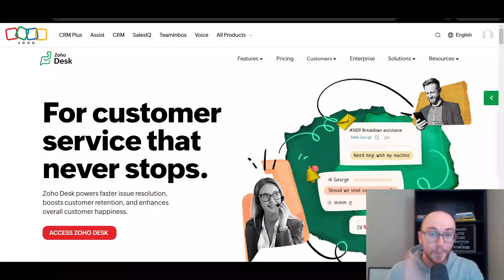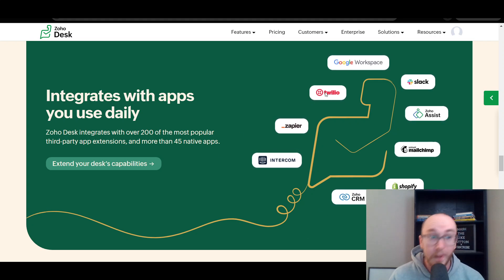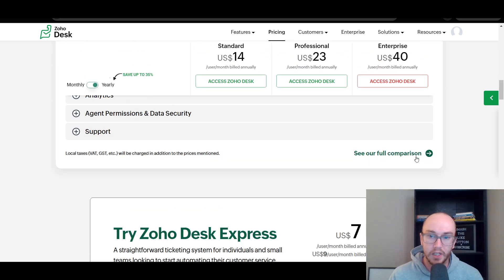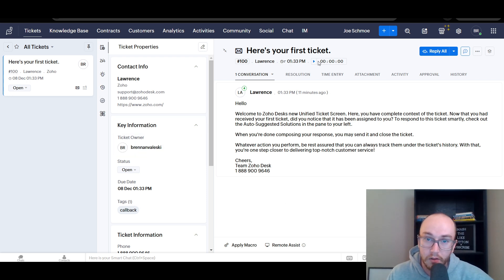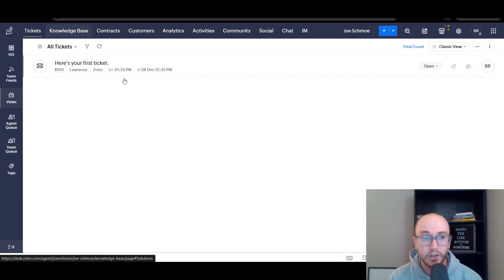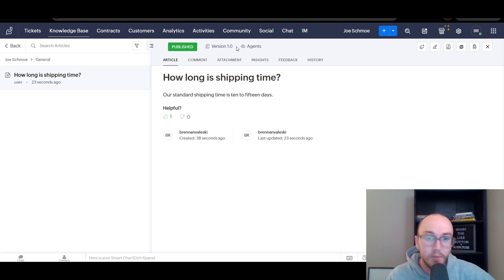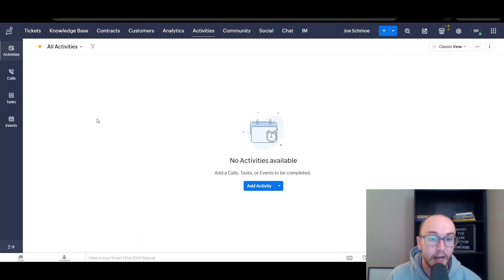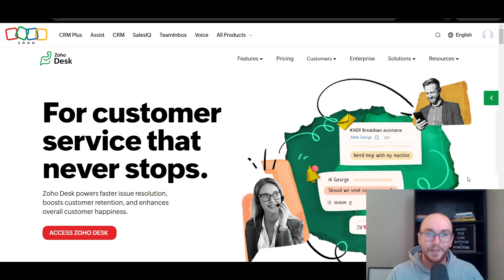How To Use Zoho Desk for Beginners (Tutorial) - Free Customer Service Help Desk Ticketing Software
My ENTIRE Camera and Recording Equipment: